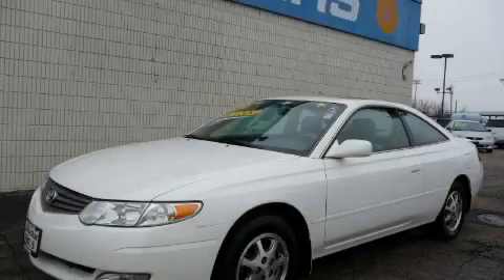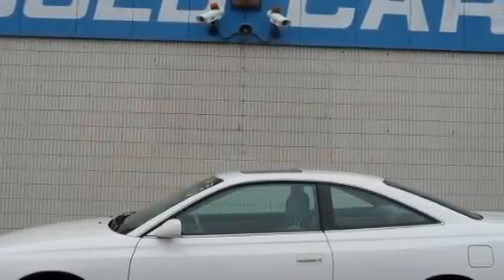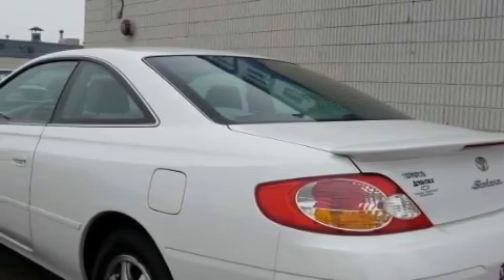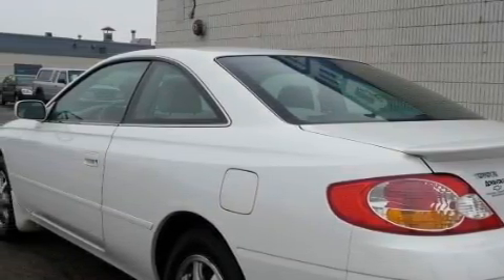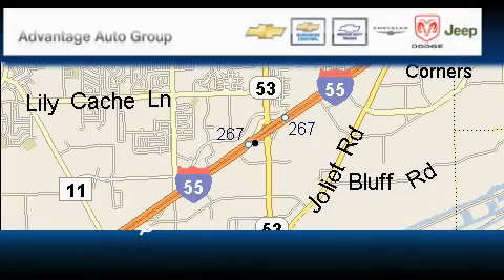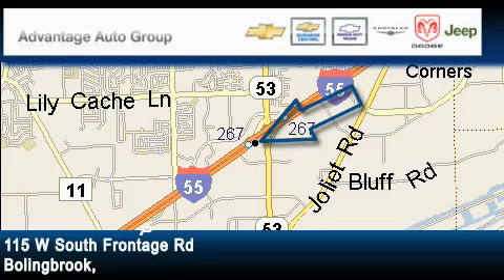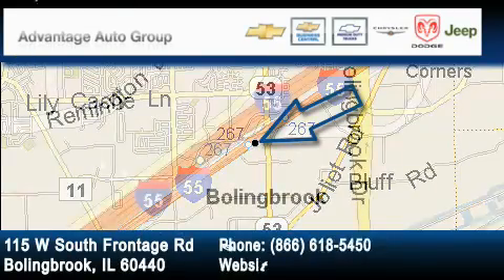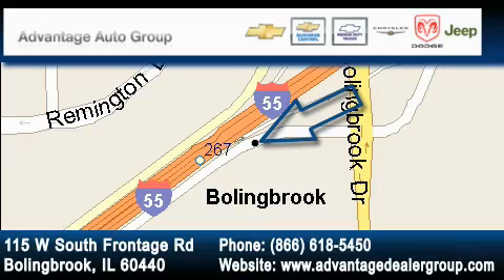Preowned 2003 Toyota Camry Solara Bolingbrook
Year: 2003
 Make: Toyota
 Model: Camry Solara
 Engine: 2.4L (146) DOHC EFI VVT-i 16-valve 4-cyl engine
 Trans.: Automatic
 Exterior: White
 Miles: 62,518
 Interior: Other

 115 W South Frontage Rd.

 2003 Toyota Camry Solara  Bolingbrook IL